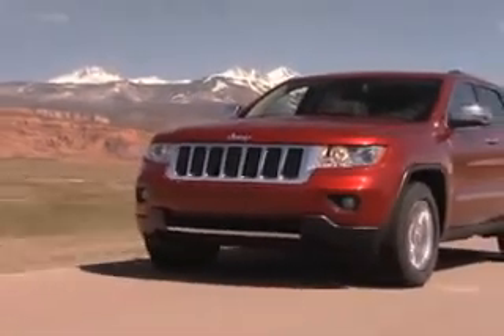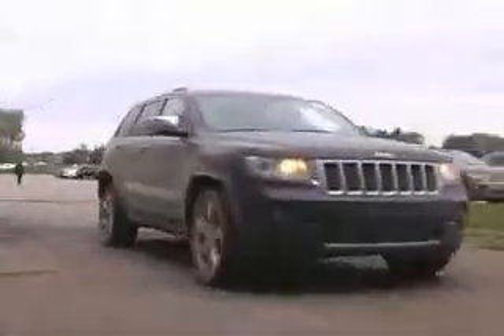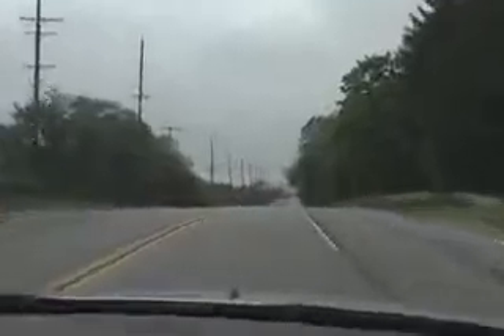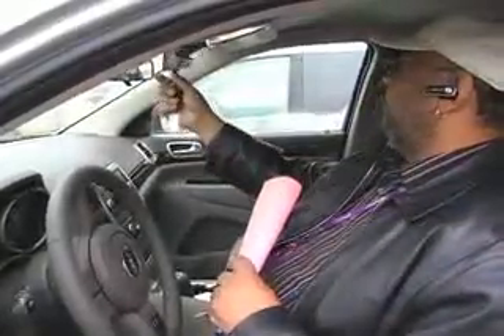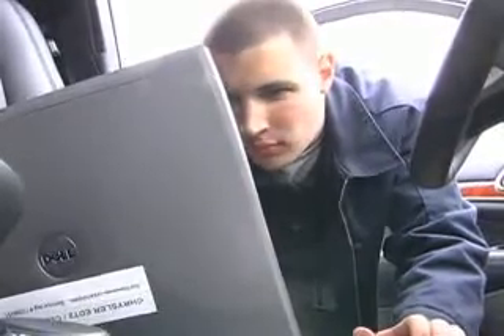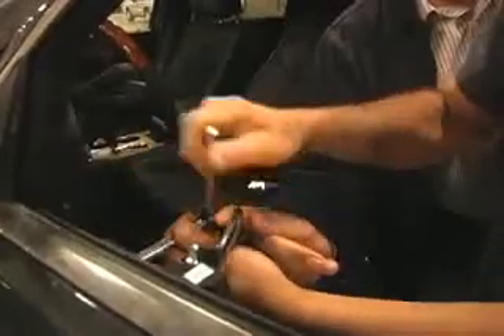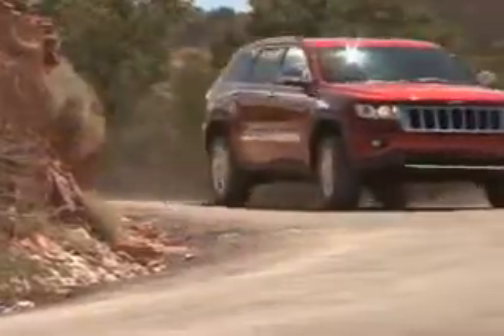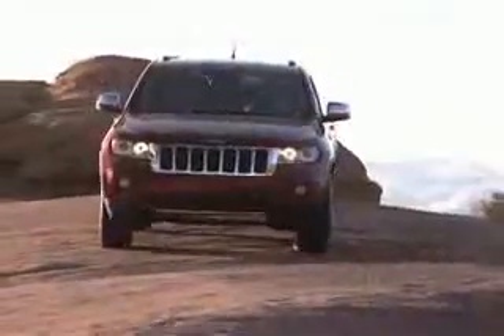Grand Cherokee reliability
Just before arriving in dealerships, pre-production 2011 Jeep Grand Cherokees underwent extensive reliability testing in a new program developed with Fiat. Tony Brenders, Chief Engineer for the new Grand Cherokee, describes how the testing process identifies potential issues before they reach customers.